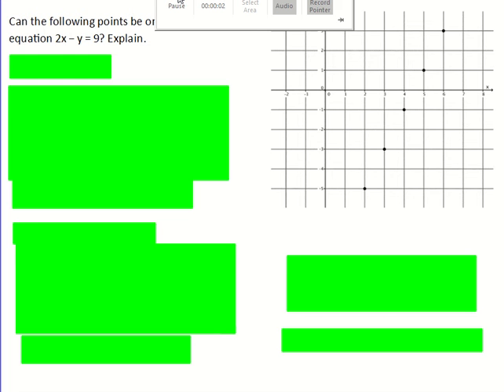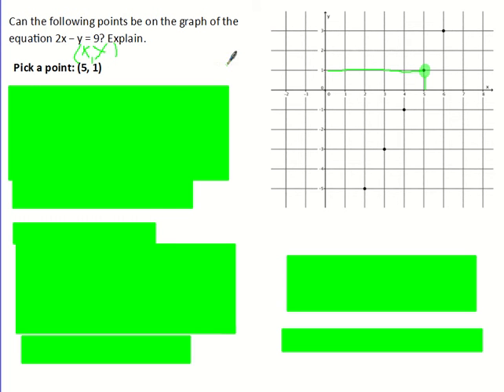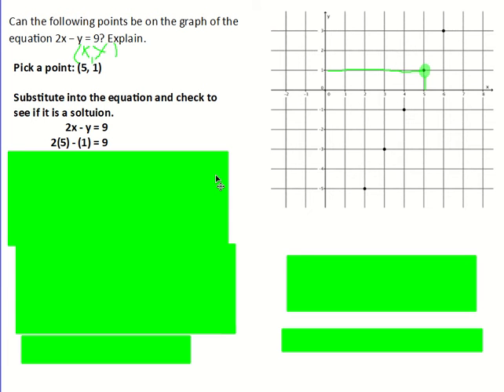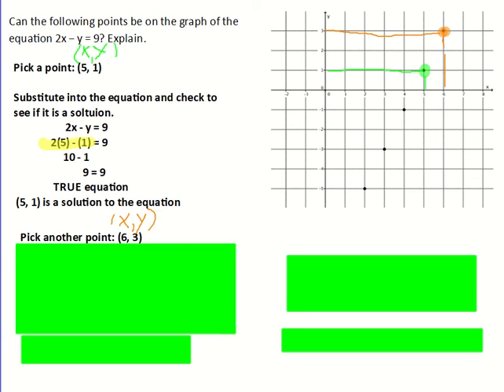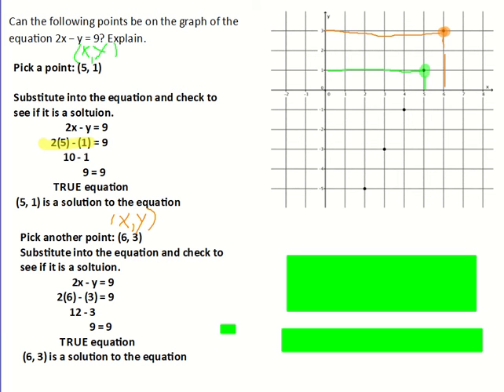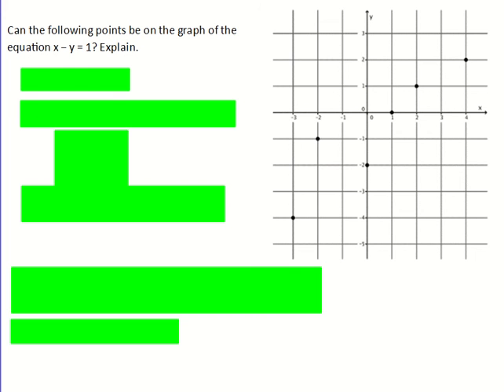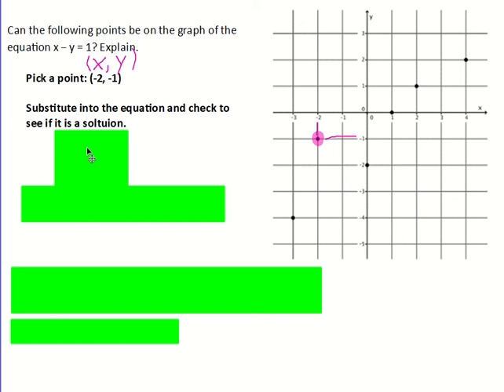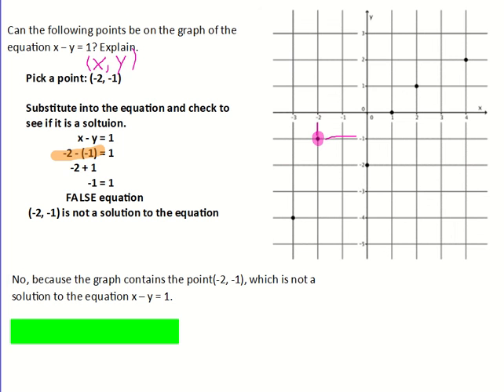8M4L13 examples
Check to see if plotted points represent the graph of a given equation